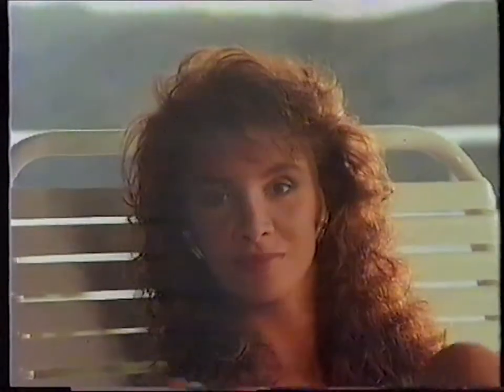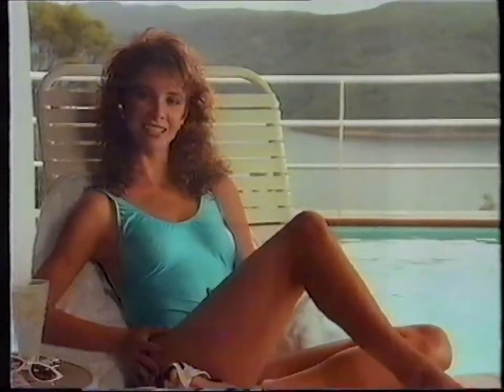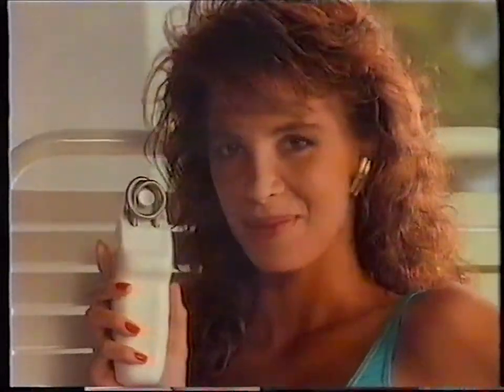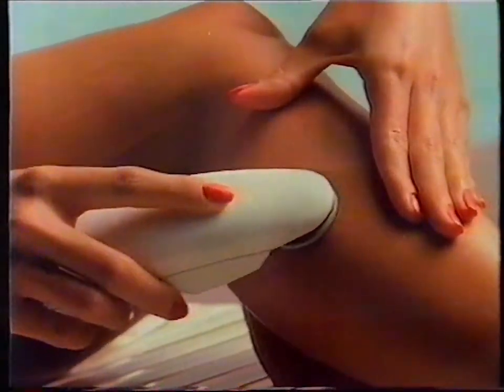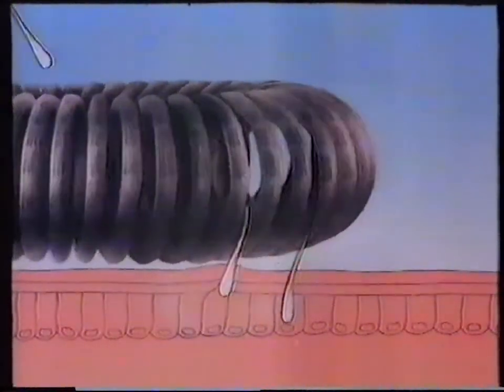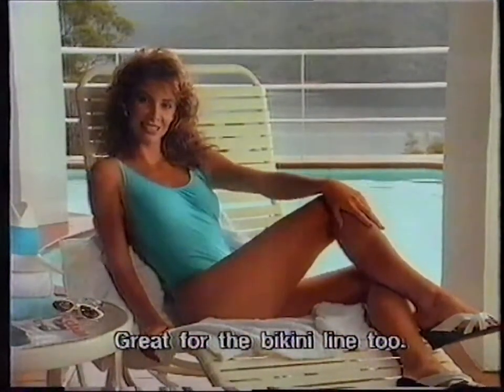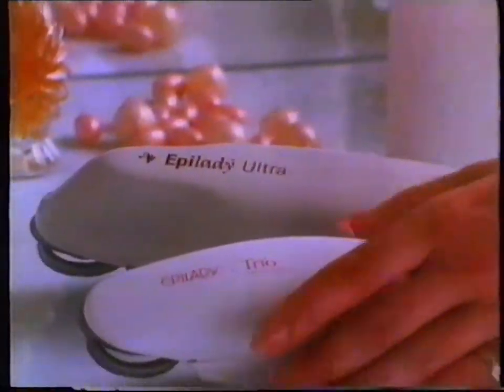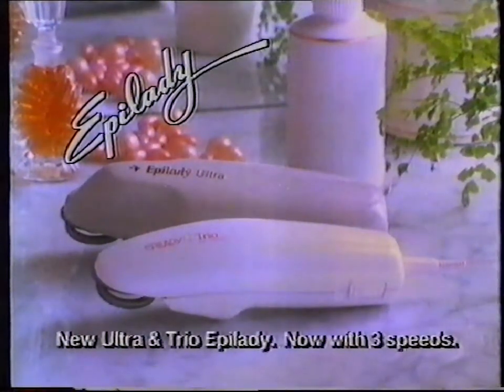Epilady Epilator - 1989 Australian TV Commercial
Rip out your hair follicles in the search of ever-lasting beauty!

Recorded from TEN-10 Sydney during a broadcast of Bill Collins' Shirley Temple Film Festival on Sunday 12 November 1989 at noon.